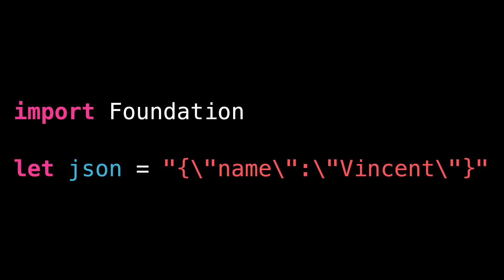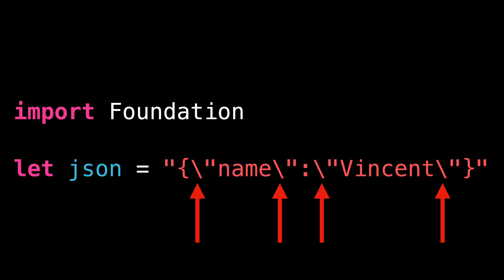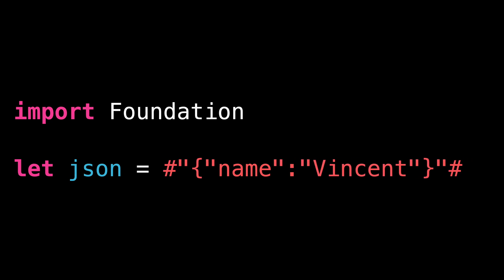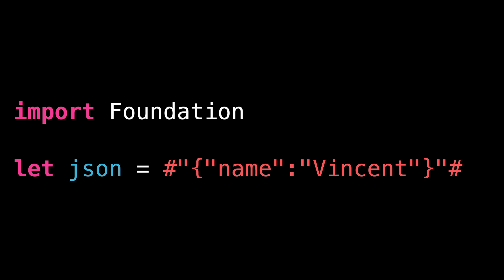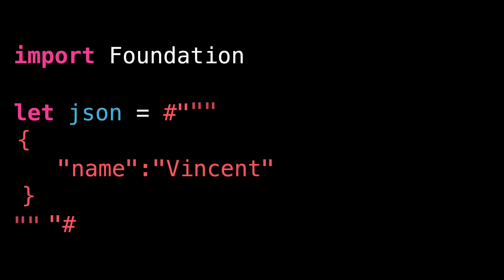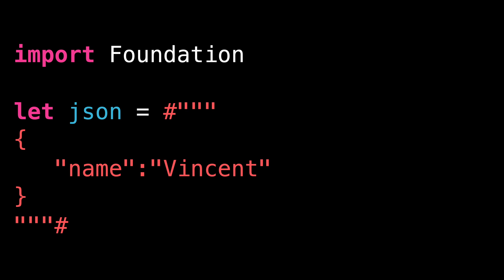Using a Raw String to write JSON data in Swift